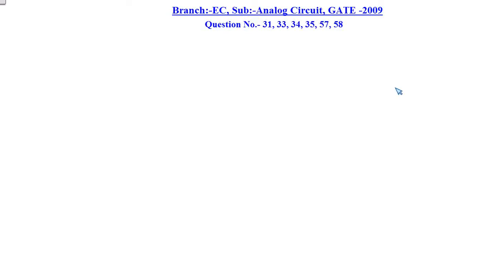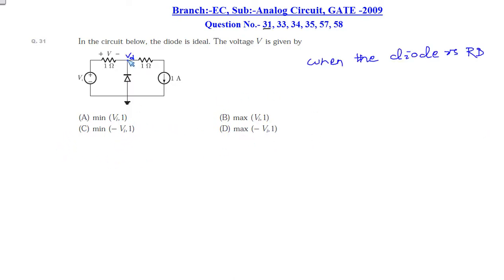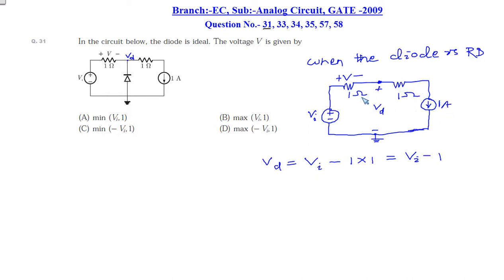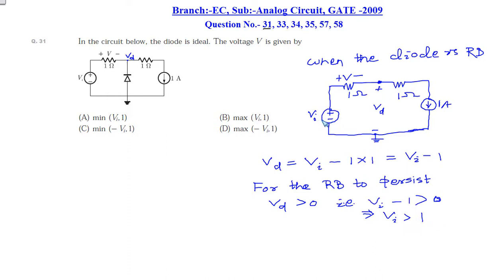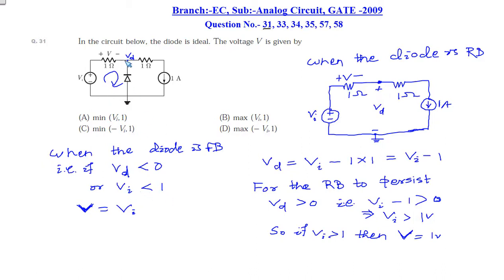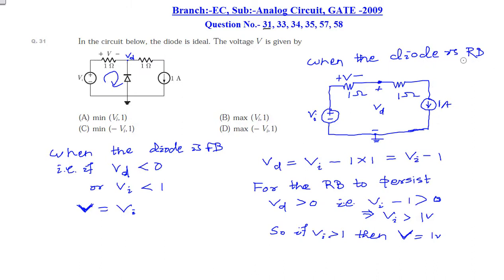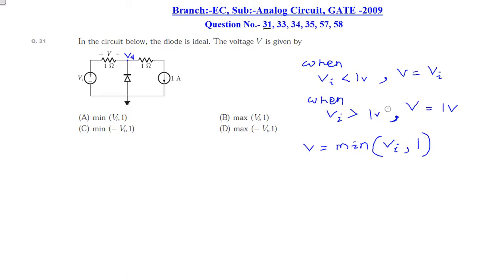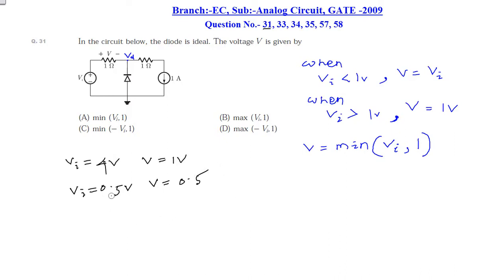EC Analog Circuit GATE 2009 Q No. 31 Finding Voltage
Finding Voltage across resistor in a circuit with diode